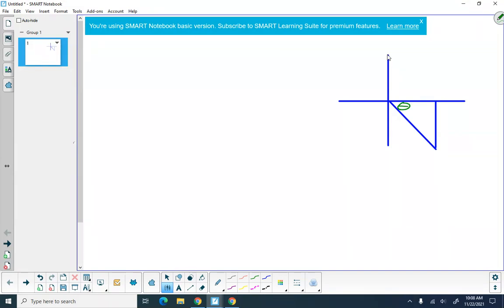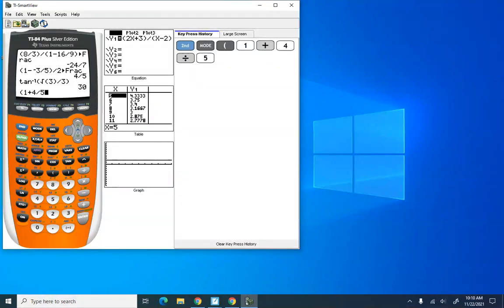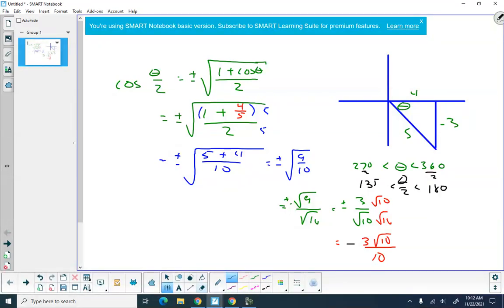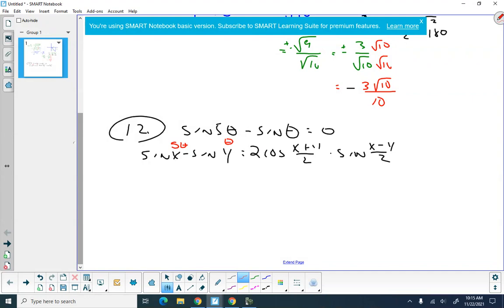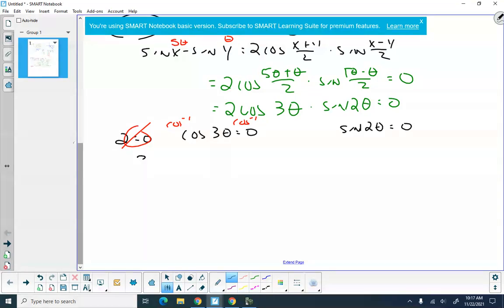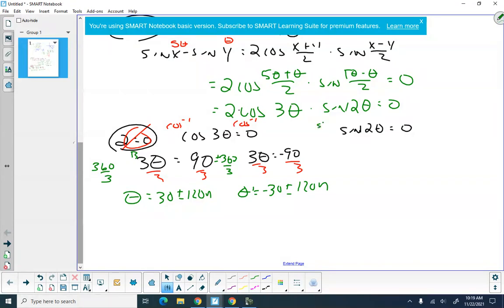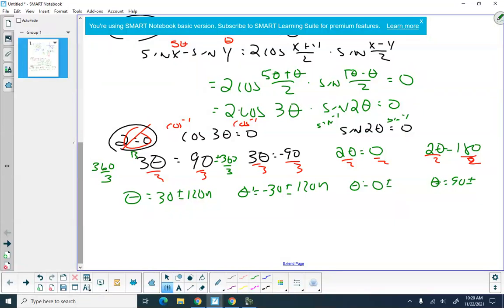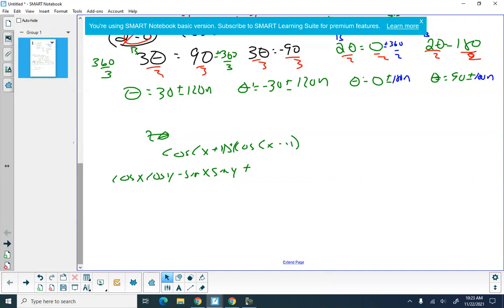Trig 11/22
Homework from 11/19